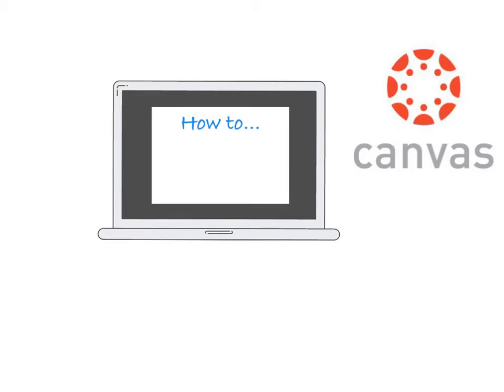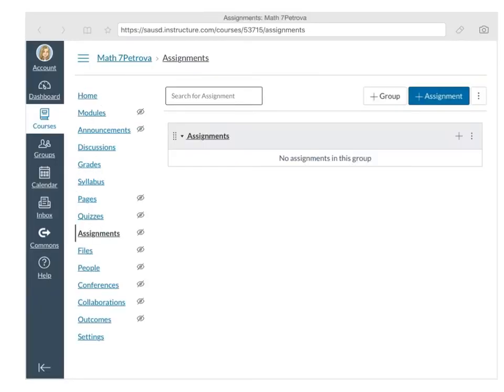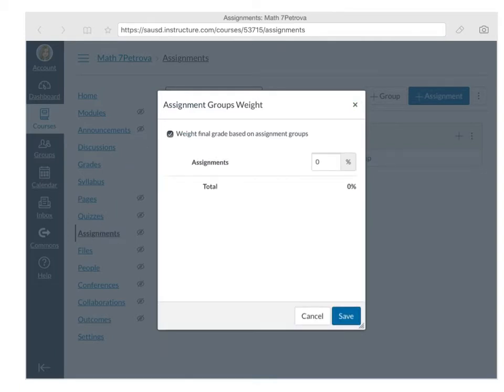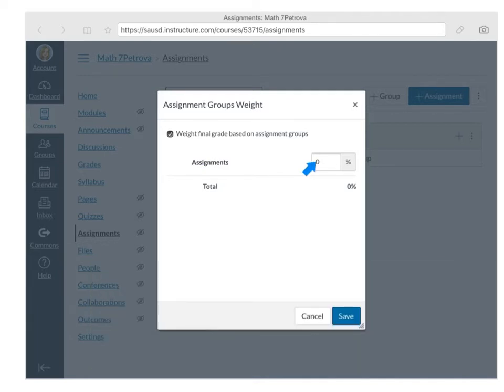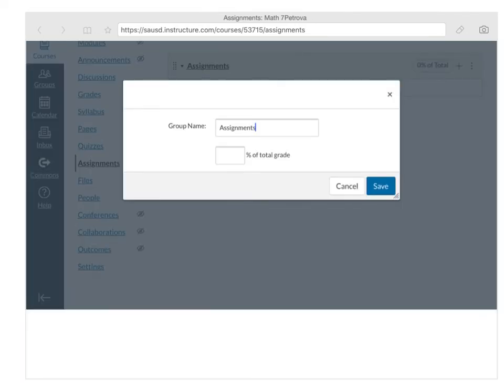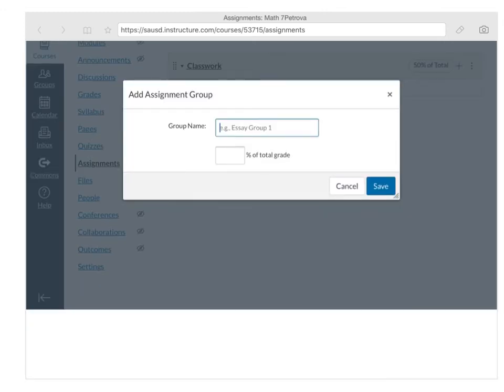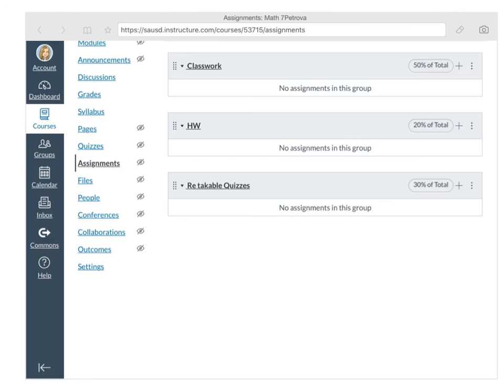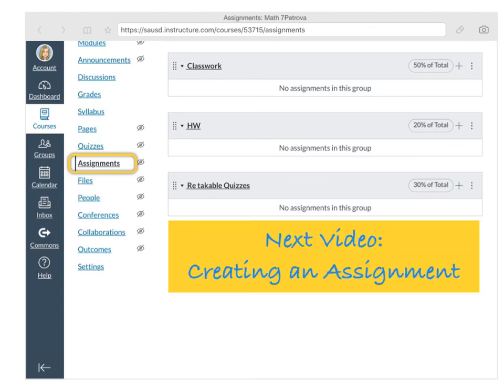#5 Set Up the Grade Book in Canvas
Setting grade book in canvas could be done later in the course, however I prefer to do it in the beginning, before I have set up Modules or any other assignment.